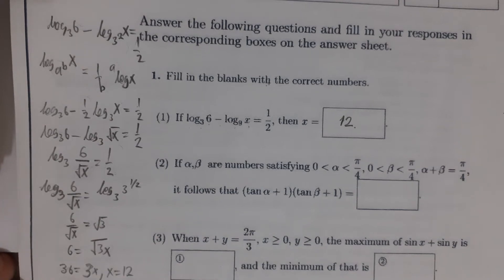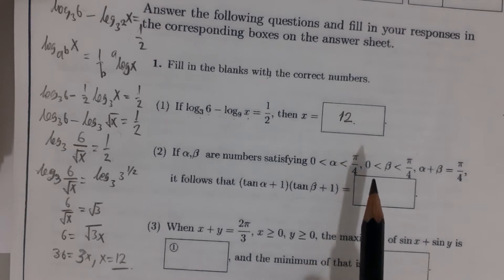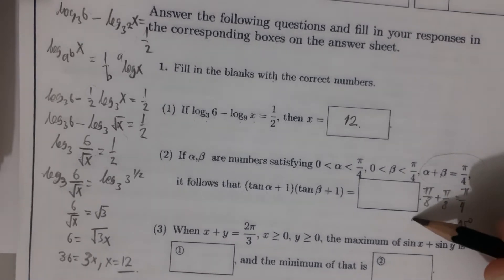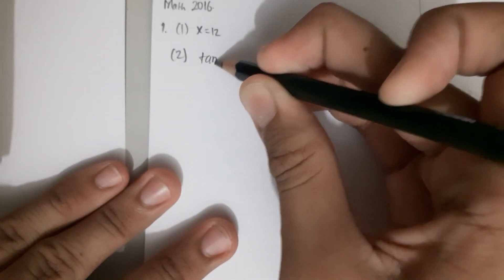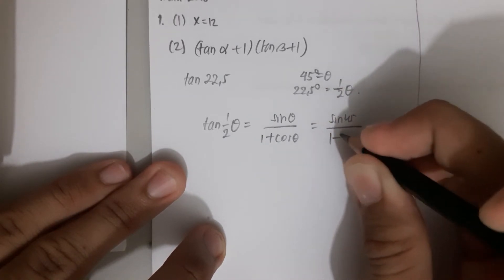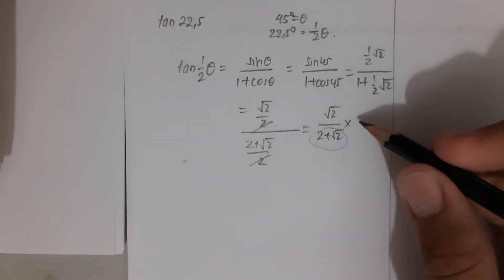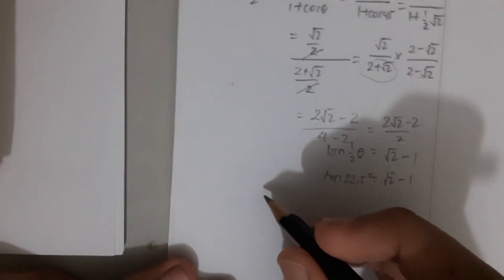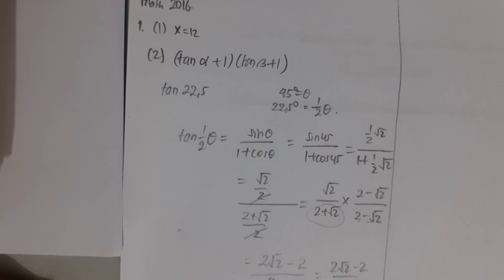MONBUKAGAKUSHO 2016 MATHS B -PART 1 No (2) Undergraduate Students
MONBUKAGAKUSHO 2016 VIDEO Solutions. Stay toon for other solution videos.